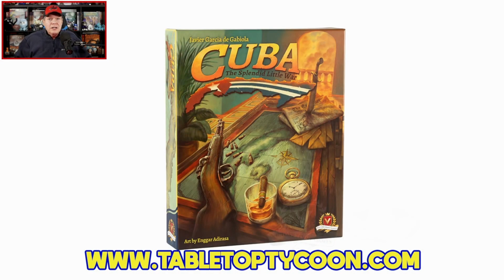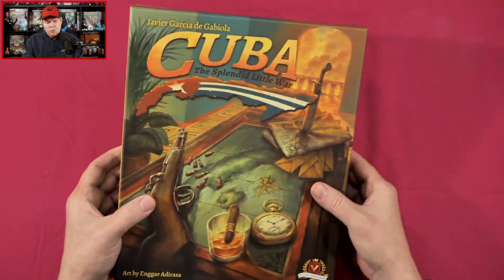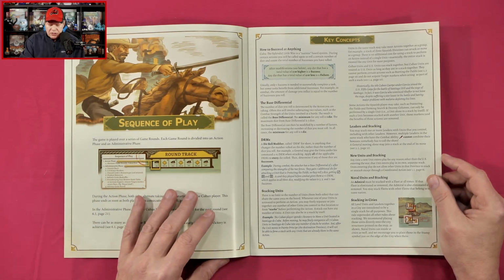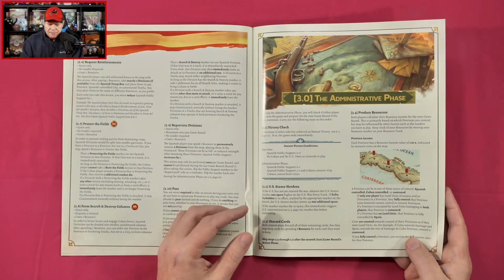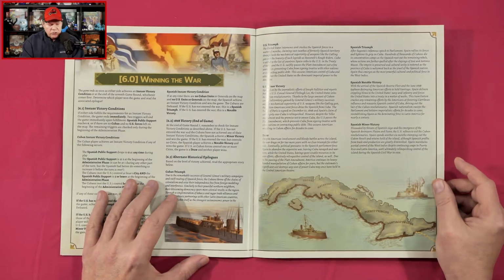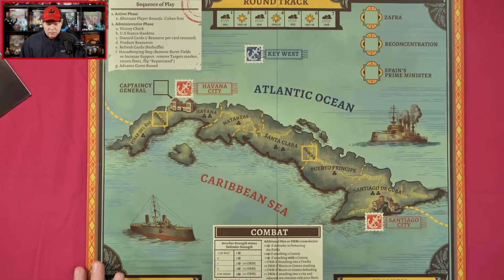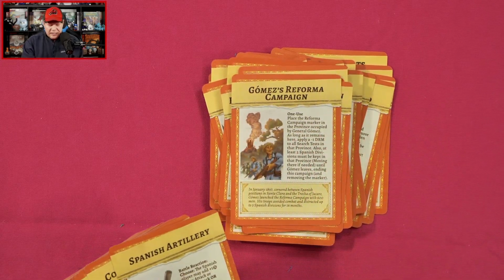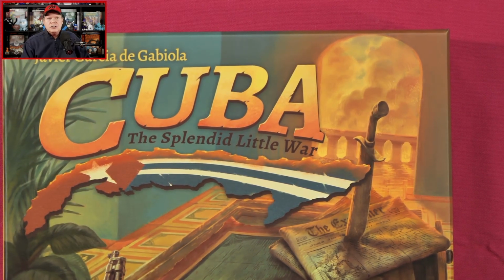Cuba: The Splendid Little War Second Edition | Unboxing and First Look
Jeff takes a look at the second edition of the Spanish–American War game Cuba: The Splendid Little War from Victory Point Games and Tabletop Tycoon. This card driven wargame focuses mainly on the Cuban rebels and Spanish forces, with the U.S. waiting in the wings. Cuba: The Splendid Little War is for two players, ages 14+, plays in around 120 minutes, and carries an MSRP of $50.00.

If you'd like to support The Gaming Gang please stop to make a donation.

0:00 Introduction
1:44 Diving into Cuba: The Splendid Little War Second Edition
15:54 Wrapping up